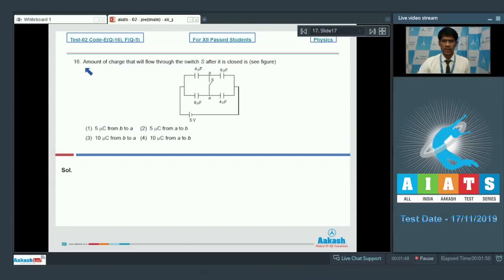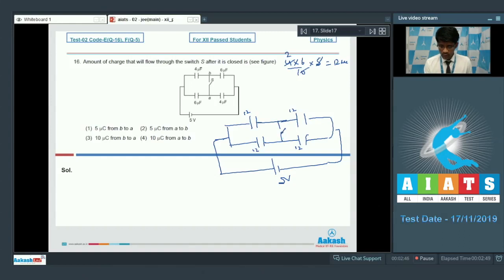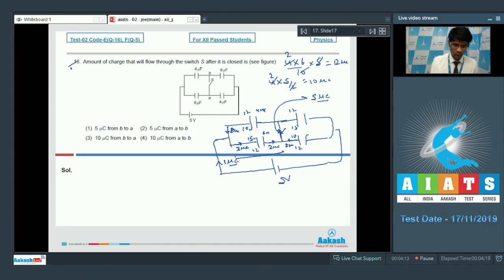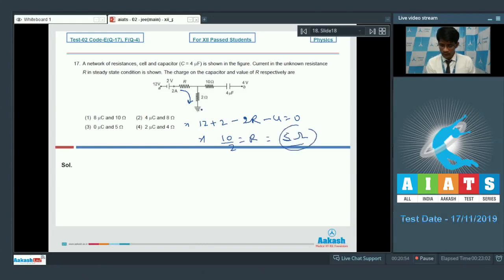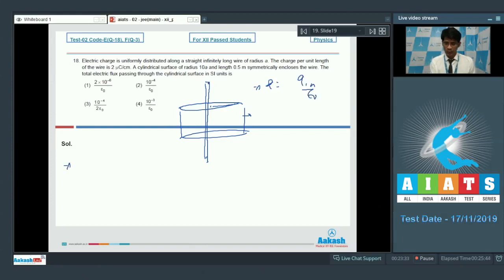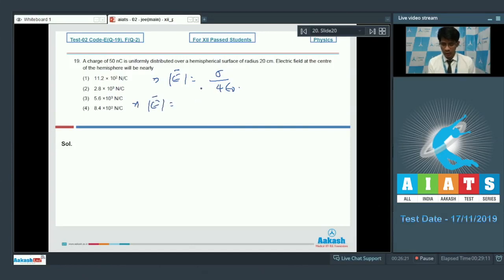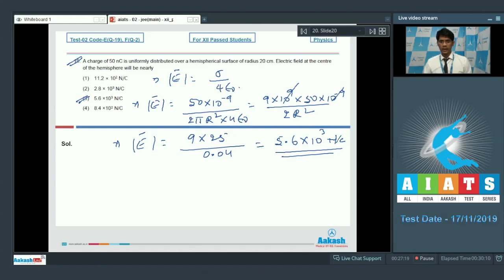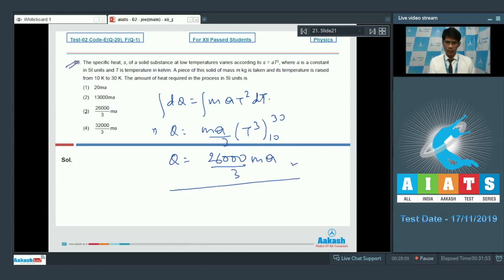AIATS TEST 02 Code E F For XII Passed Students PHYSICS JEE Main 2020 Q16 to 20